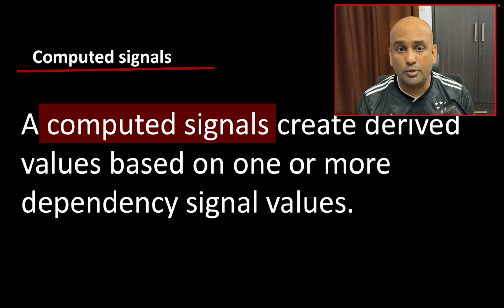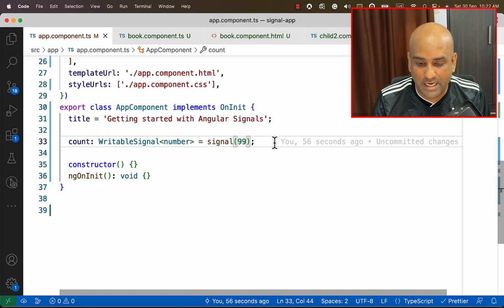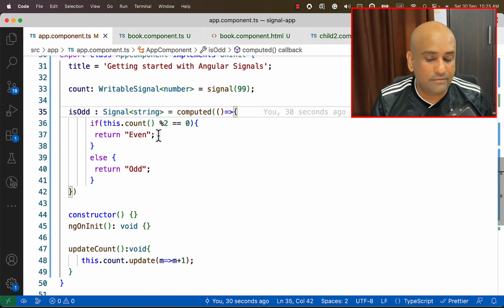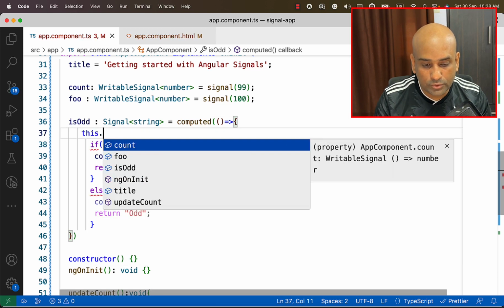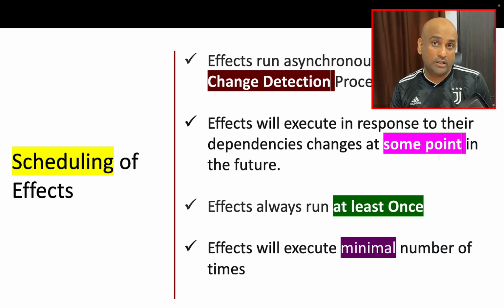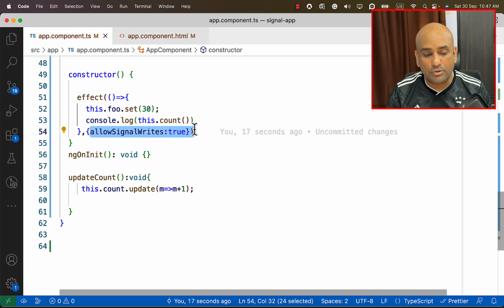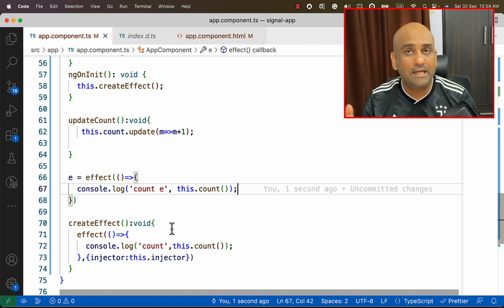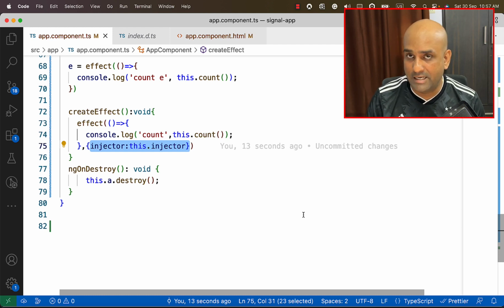Computed Signals and Effects in-depth | Angular Signals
This video explains in depth about following concepts of Angular Signals

- computed signals
- effects

Computed Signals are :

- read-only
- can not write to other signals
- lazy in nature
- side. effect free

Effects are :

- Should not write to other signals
- can be created only inside the injection context
-  gets executed sometime in future